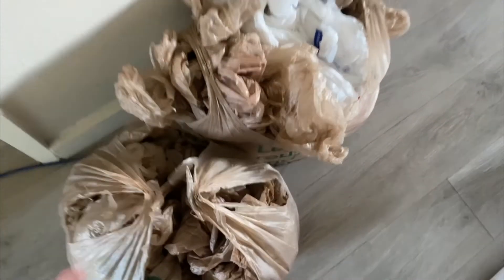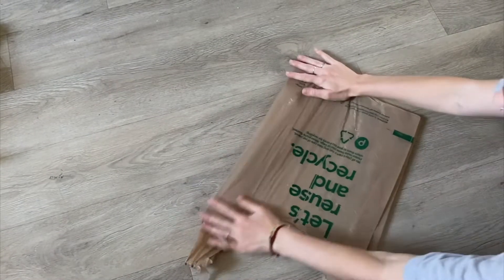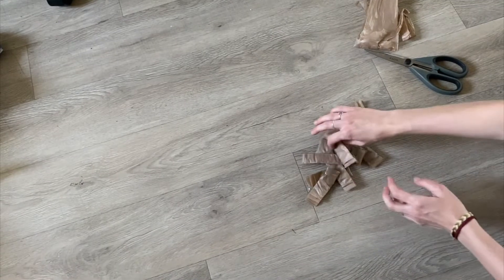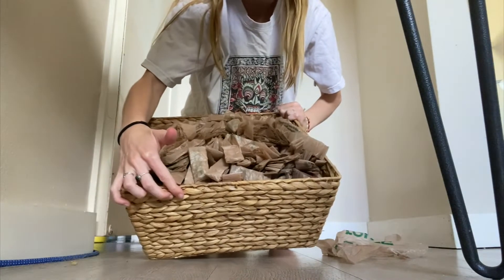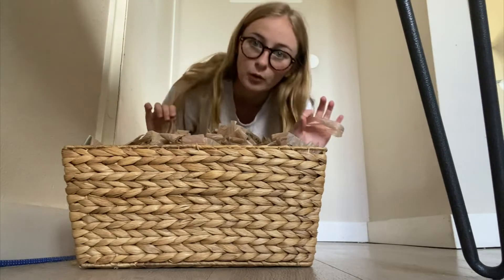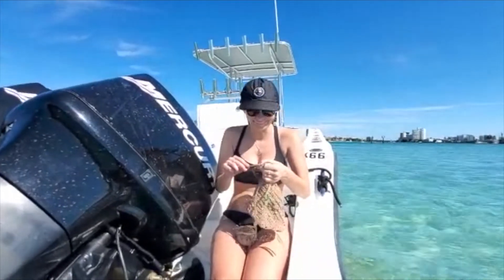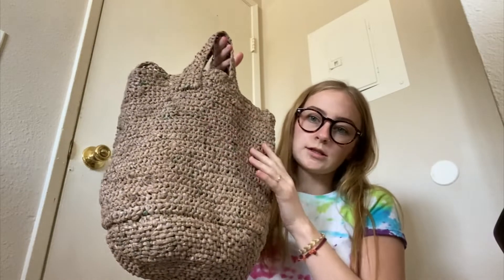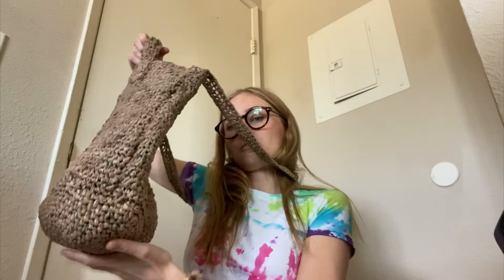DIY: How to make PLARN & what to make with it!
This video is a how to on Plarn or plastic yarn. Plarn is a great way to reuse what would be single use plastics and it is super easy and simple to make!